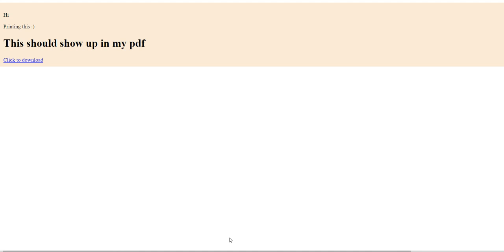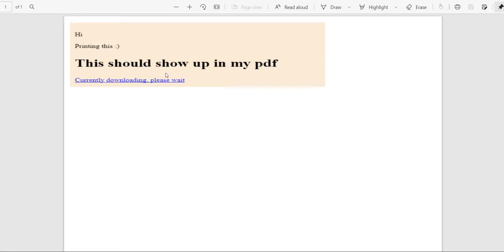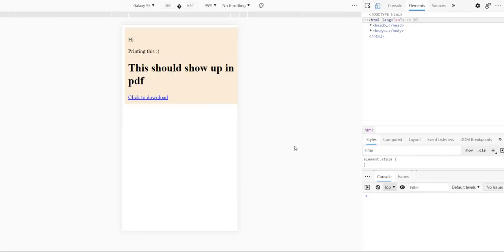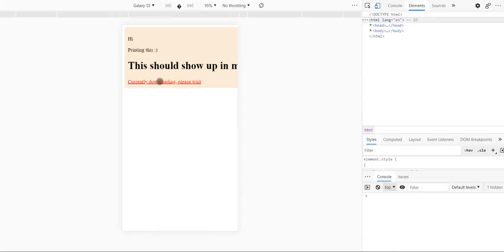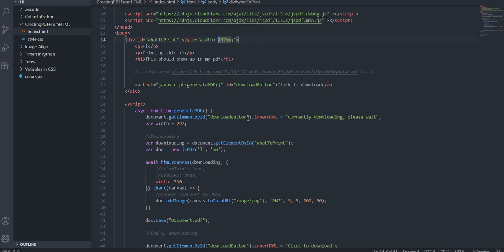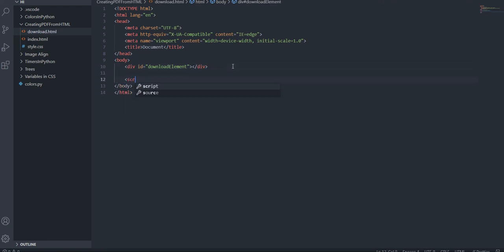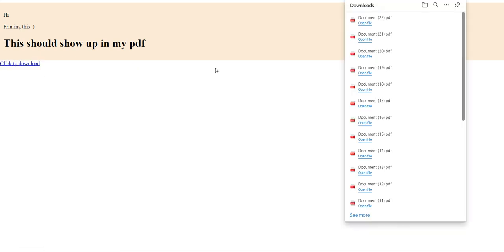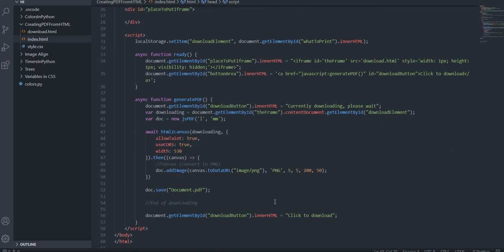Using Iframes to Hide Download: Part 2 of HTML + CSS Downloading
Hello everyone! In this video, I have posted a tutorial on how to convert your HTML to CSS into a PDF without losing some of your CSS and maintaining most of the resolution! This took tons of research and I spent a lot of hours on this, so hopefully this condensed video makes the process much easier for you!

This is addressing a unique situation where you want to hide the fact that you are downloading so that users CANNOT mess up the downloading process. It is super simple and doesn't involve navigating pages using window.location.href or other alternatives.

Happy Coding! :)